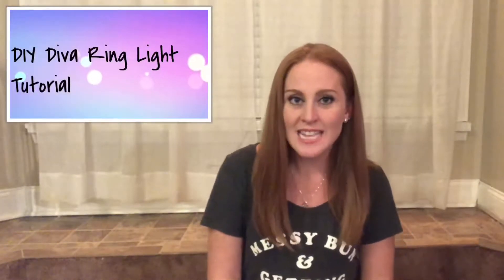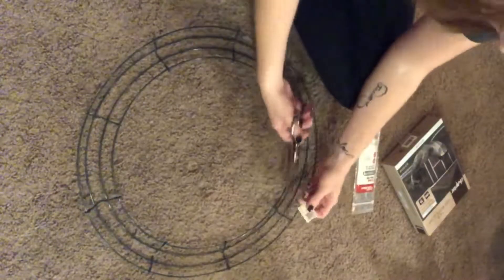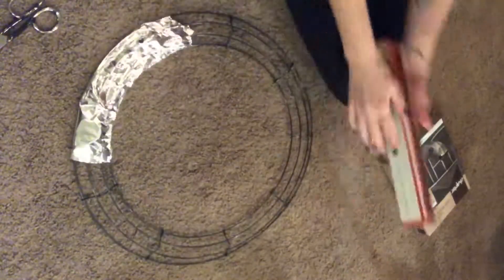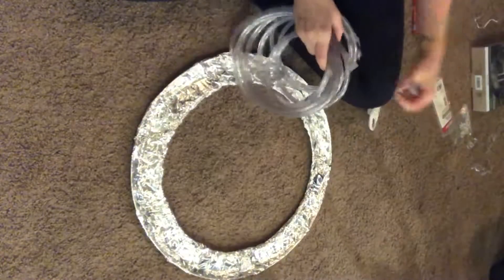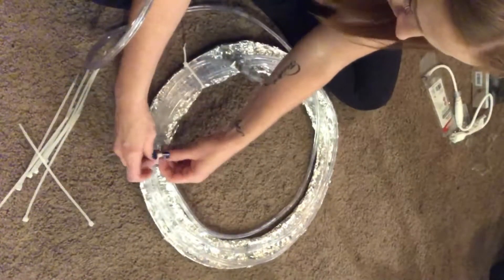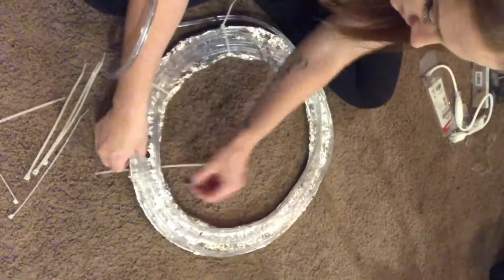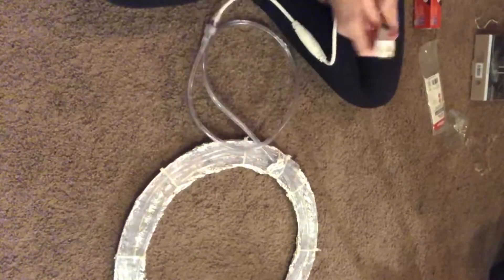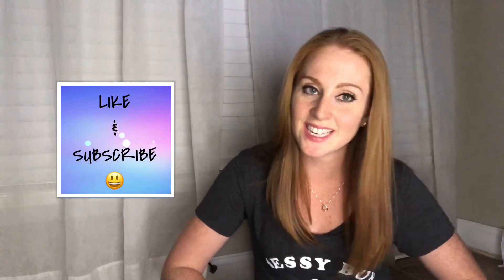DIY Diva Ring Light Tutorial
I made my own DIY Diva Ring Light for under $25 by using just a couple items! Let me show you how to make this amazing light yourself!